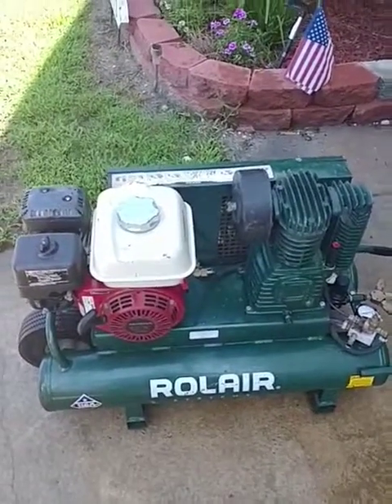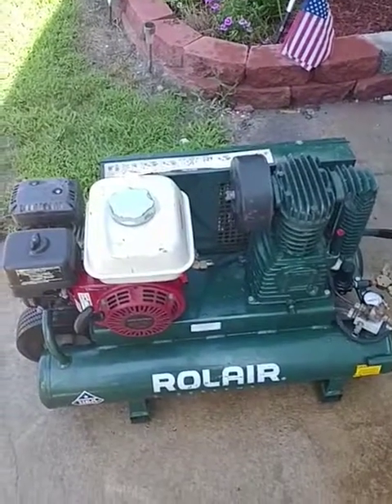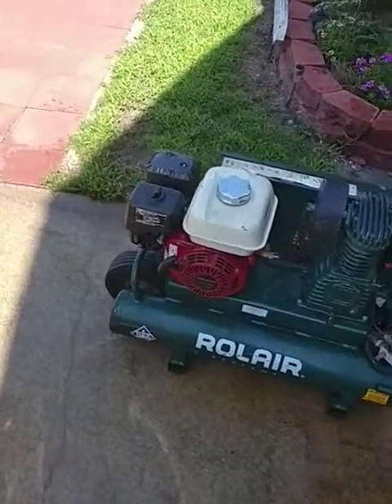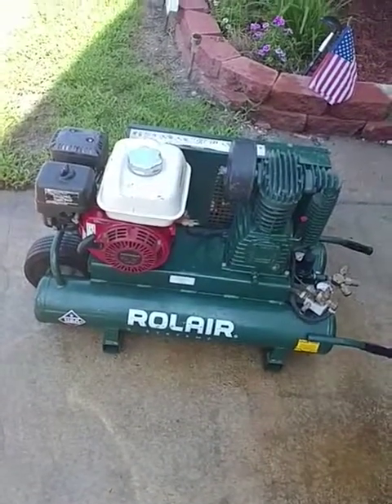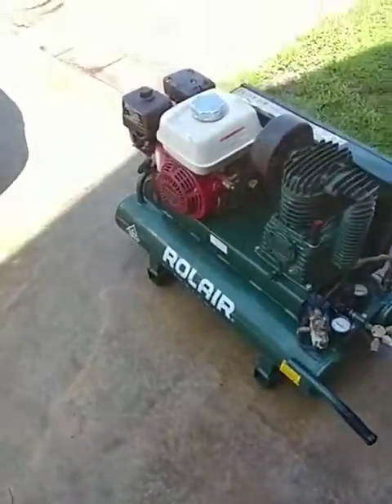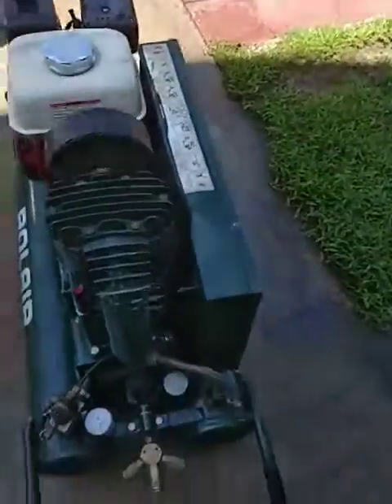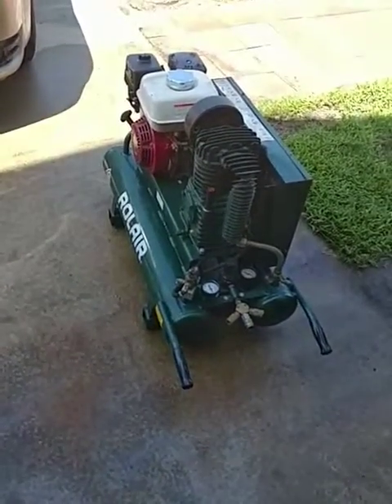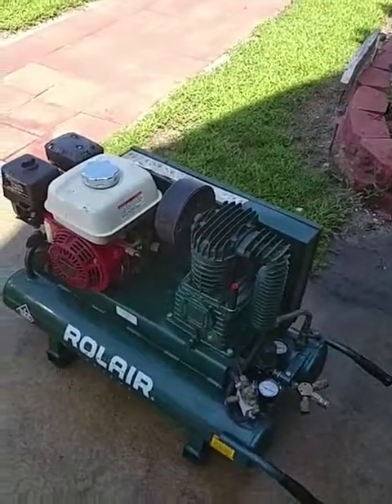Roll air compressors things you need to know about him and do to him to keep them running properly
Preventive maintenance on a roll air compressor